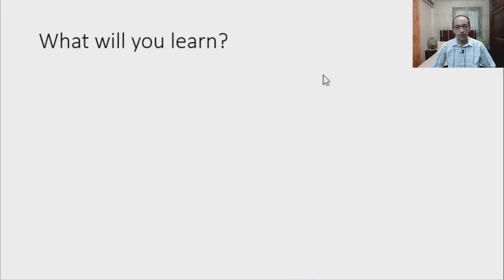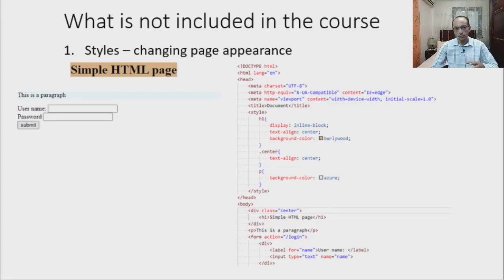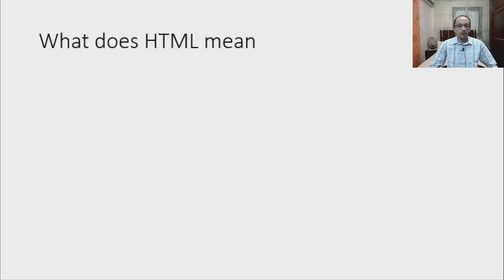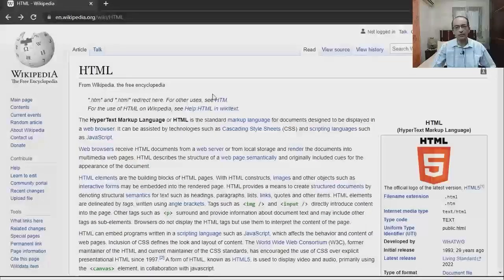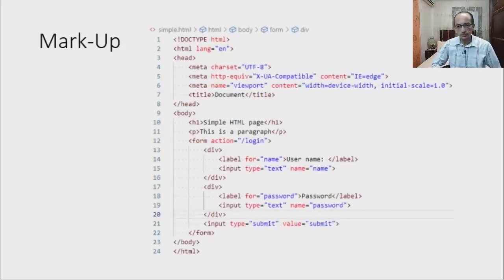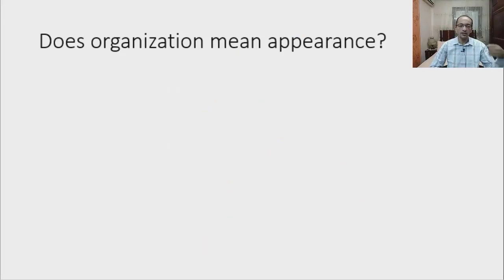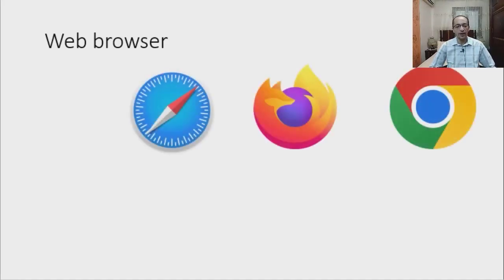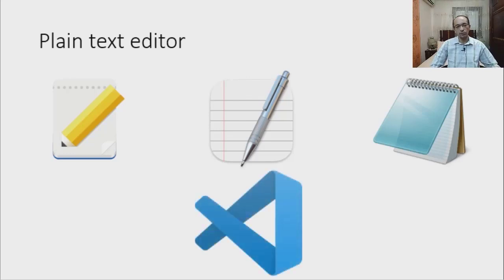HTML lecture ZERO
An introductory lecture on HTML You are going to know what is this language, its uses and the tools you are going to use throughout the course
Link for visual studio code